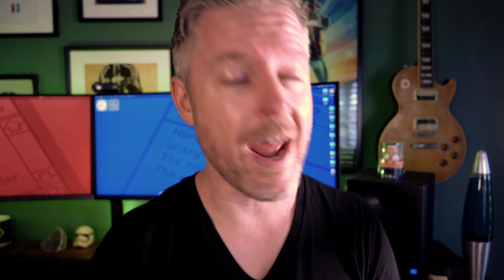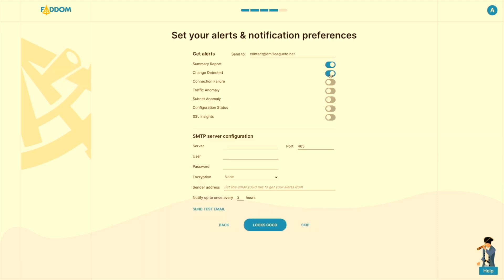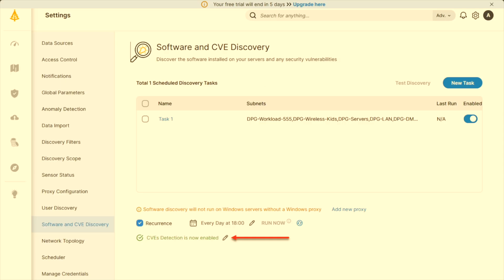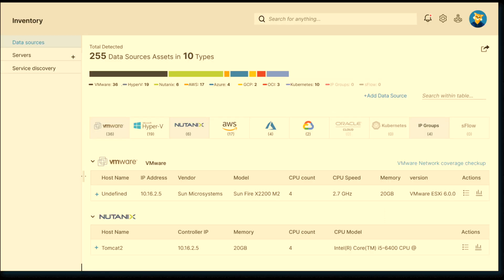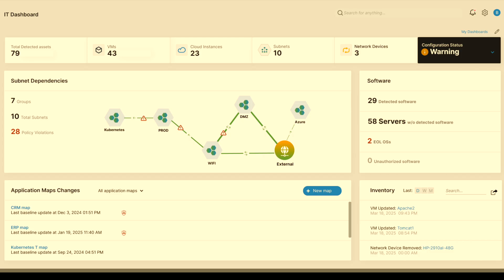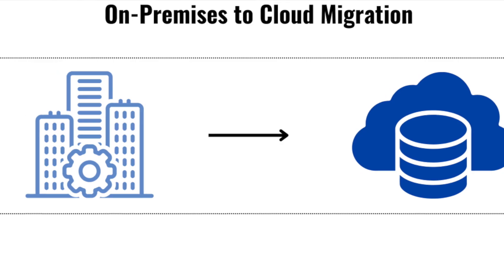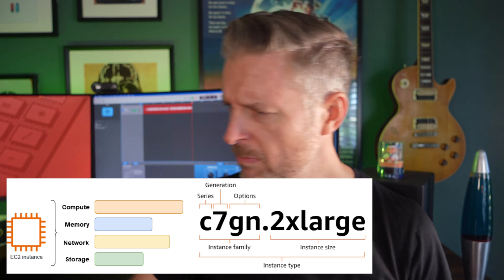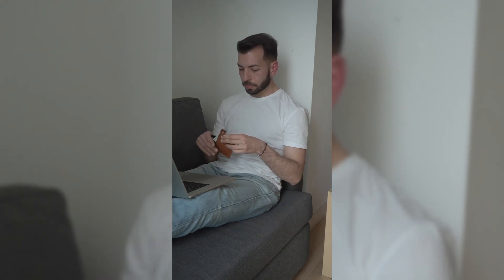Cloud vs On-Prem Blood War: Which Side Wins in 2025? (Spoiler: Your Job Depends on It!)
Are you trying to decide between on-premise infrastructure and cloud computing for your business or IT setup? In this video, we break down the key differences between on-premise and cloud solutions—covering cost, scalability, performance, security, and long-term value. Whether you're a small business owner, IT manager, or tech enthusiast, this clear and concise comparison will help you make the best decision for 2025 and beyond. We also share insights on which option works best in real-world scenarios, and how the industry is evolving. Don’t make a costly mistake—watch this before you invest!